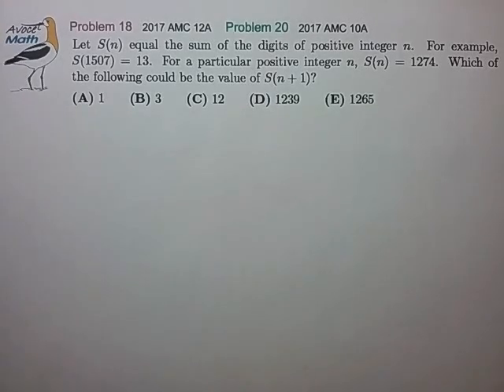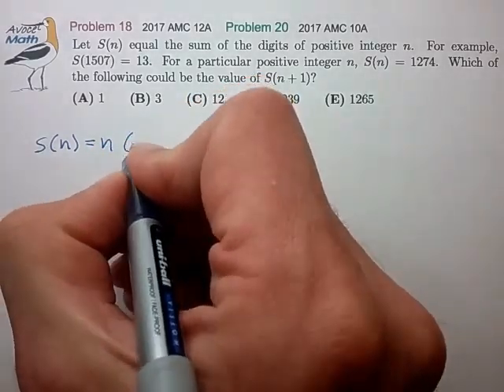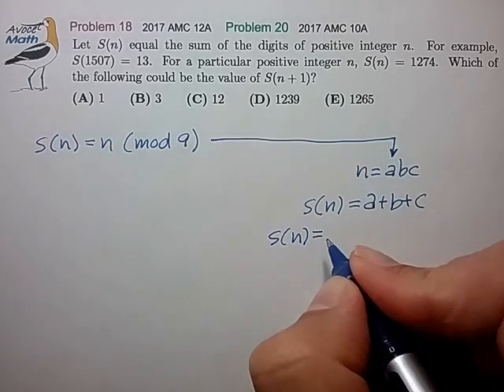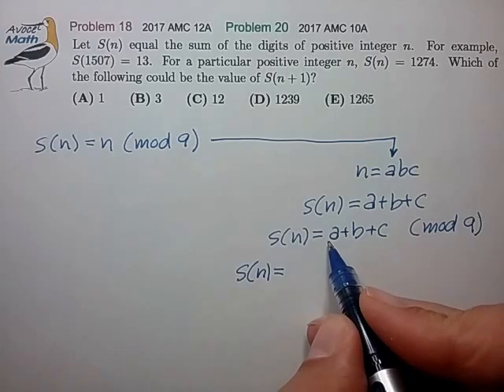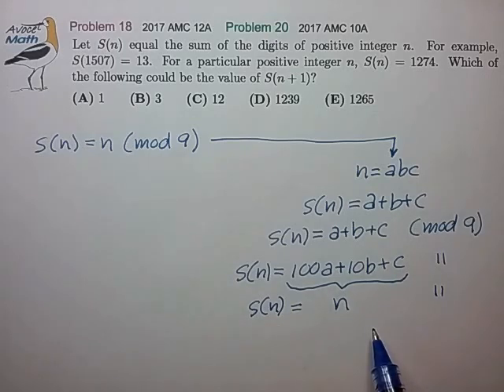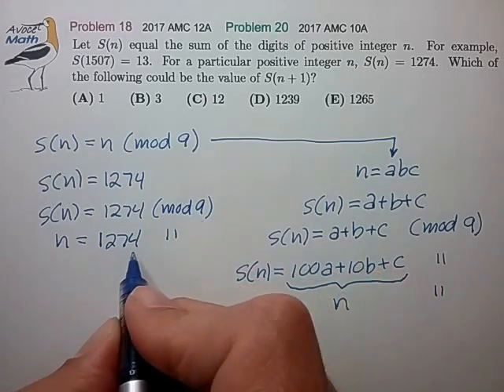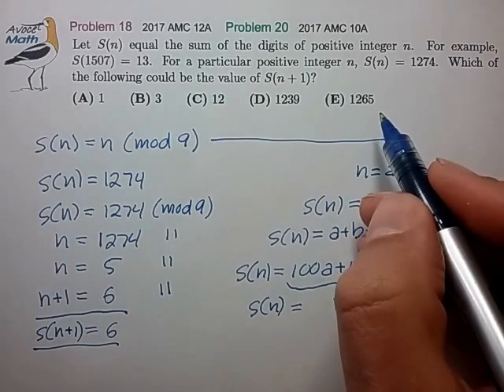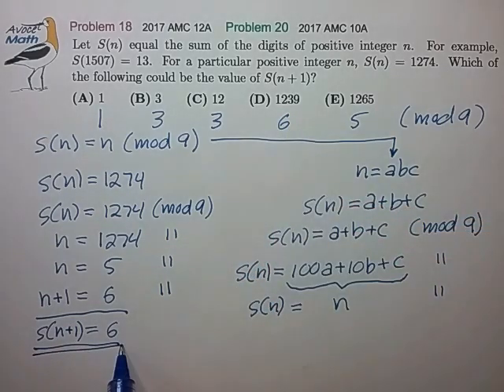AMC Modular Arithmetic Example 2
💚 This identity is usually demonstrated in the opposite direction:

 n = 100a + 10b + c
 n = 100a + 10b + c  (mod 9)

Now substitute 100→1 and 10→1, equivalencies in mod 9:

 n = a + b + c  (mod 9) ■

🤔 For AMC/AIME problems it's important to think both ways with the more common modular substitutions,

 100 ↔ 10 ↔ 1  (mod 9)
 100 ↔ 1  (mod 11)
 1000 ↔ 10 ↔ -1 (mod 11)

replacing larger or smaller equivalent numbers as needed to further the problem solution.